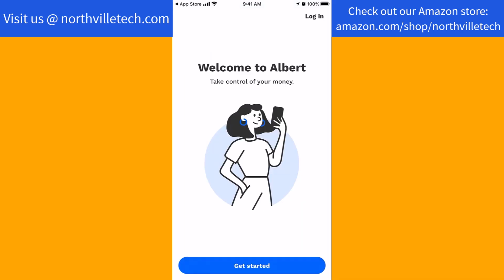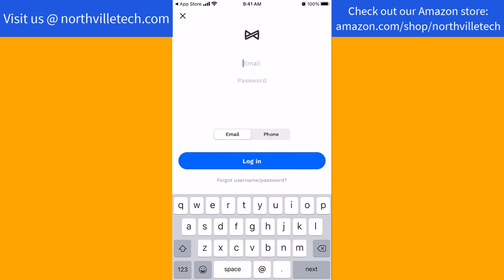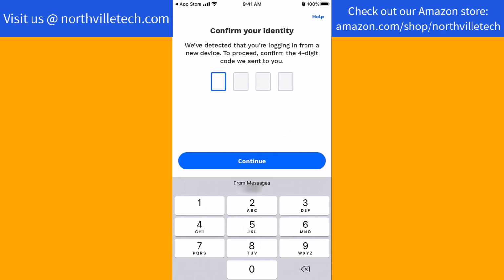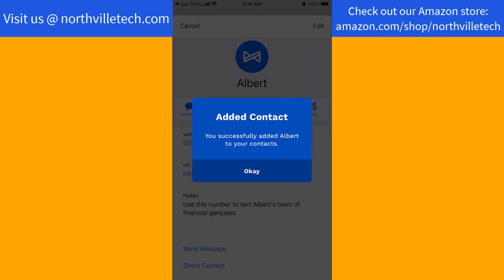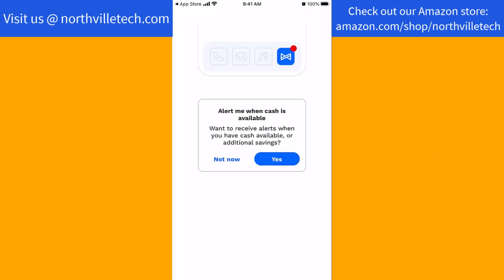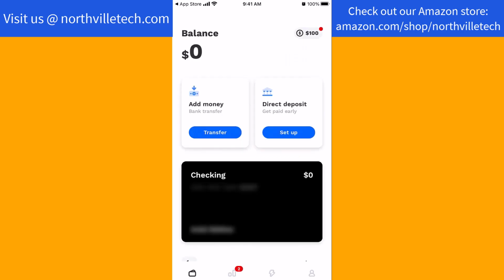Download and Install the Albert App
Learn how to download and install the Albert app.

Albert Instant eligibility requirements apply.

💡 OTHER FINANCIAL TOOLS I RECOMMEND